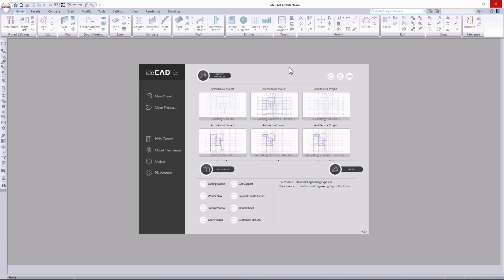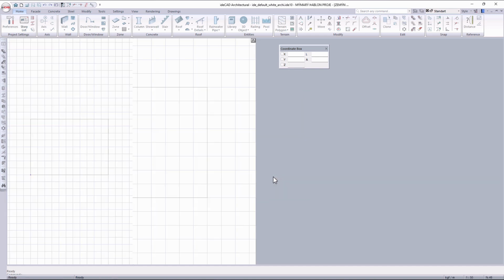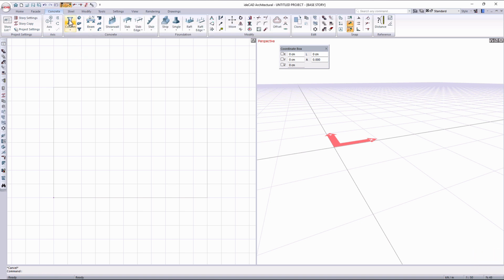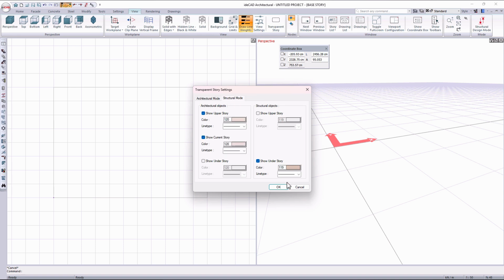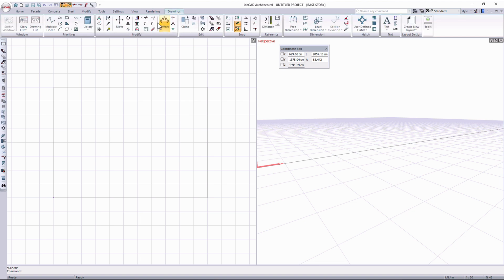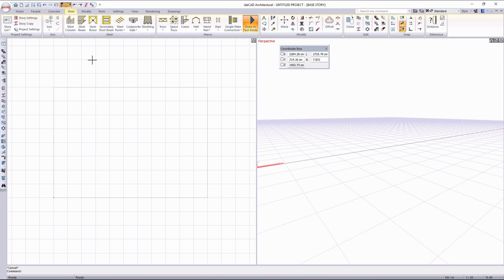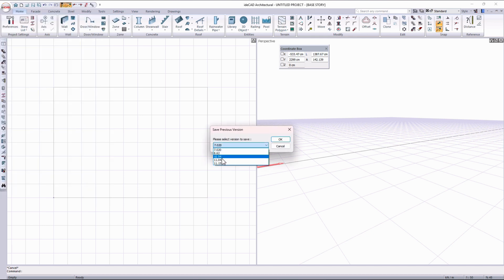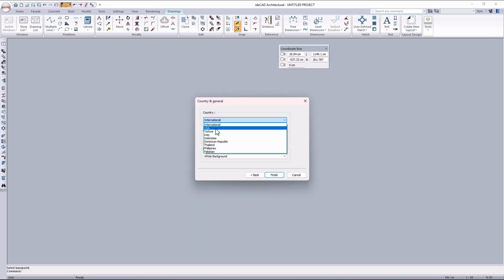Getting Started with ideCAD Architectural: Project Setup Guide for Beginners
This is the first video in our full ideCAD Architectural Training Series.
Learn how to get started with ideCAD Architectural in this beginner-friendly project setup guide. We walk you through launching ideCAD, creating a new project, adjusting preferences, and configuring story settings. Whether you're an architect, designer, or student, this tutorial will help you set up your project environment the right way—quickly and accurately.

You’ll discover how to:
✅ Launch ideCAD Architectural
✅ Start a new project with the project wizard
✅ Set country, units, and interface preferences
✅ Define story heights and levels
✅ Navigate essential UI elements and tabs

By the end, you’ll be ready to begin modeling with confidence and precision.